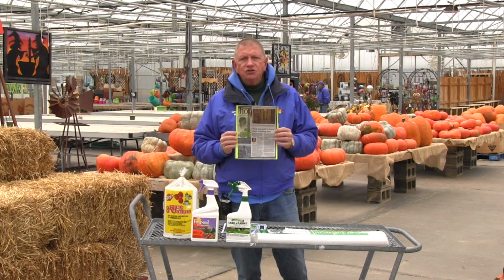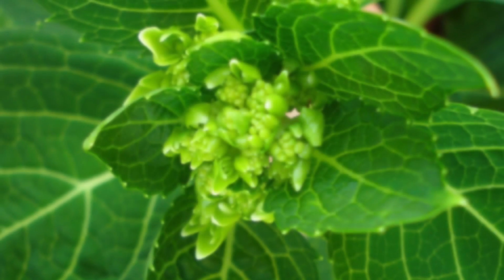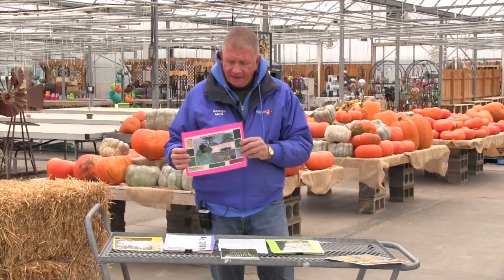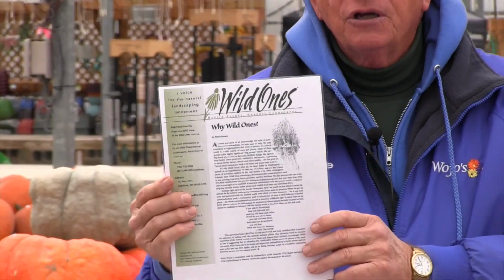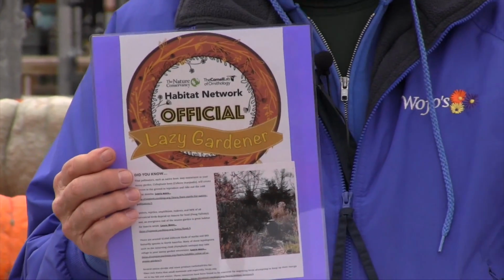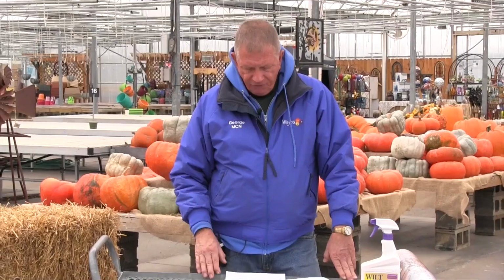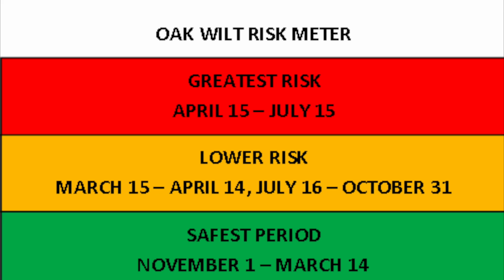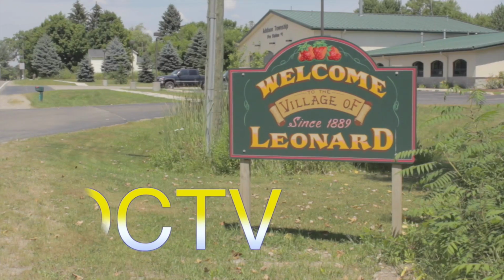Green Team (from Wojo's Greenhouse in Ortonville) Episode 10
Join George White from Wojo's Greenhouse for tips on flower planting and care tips